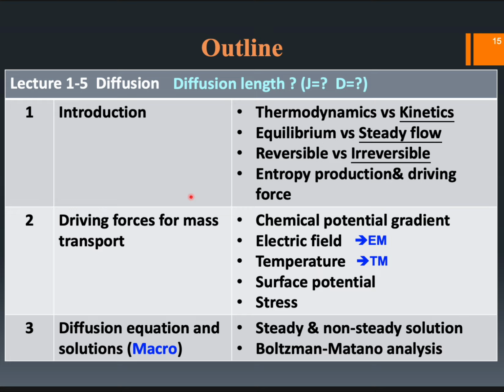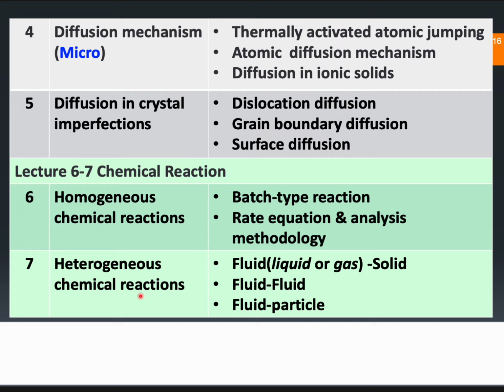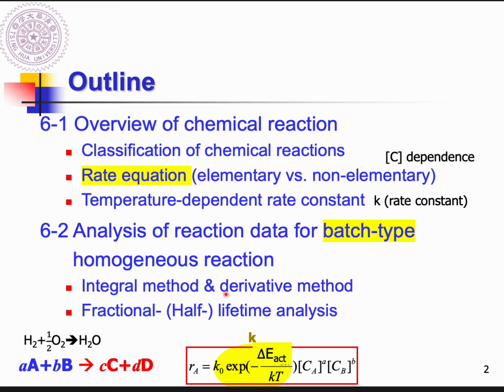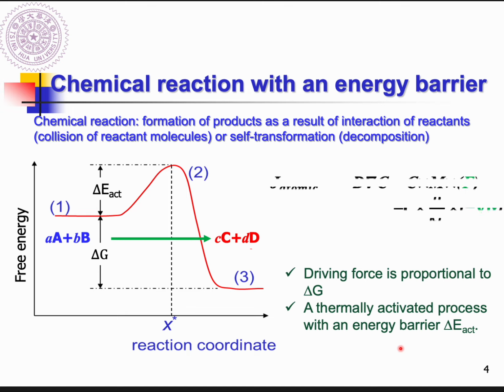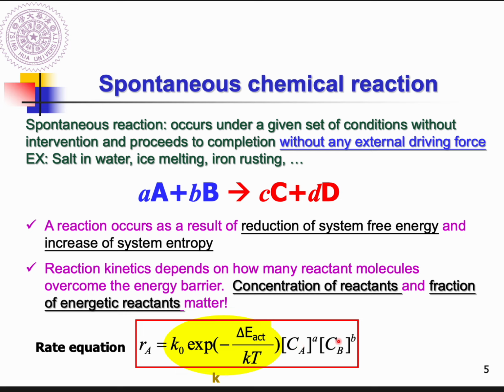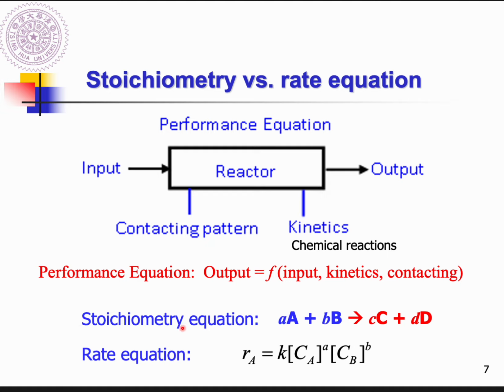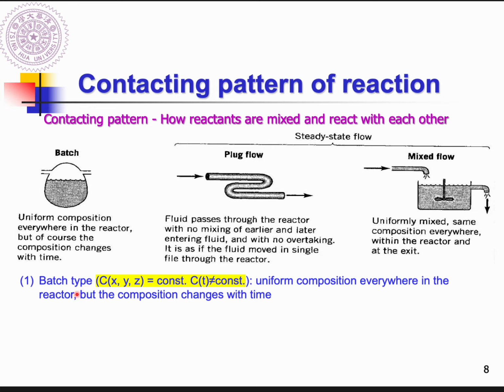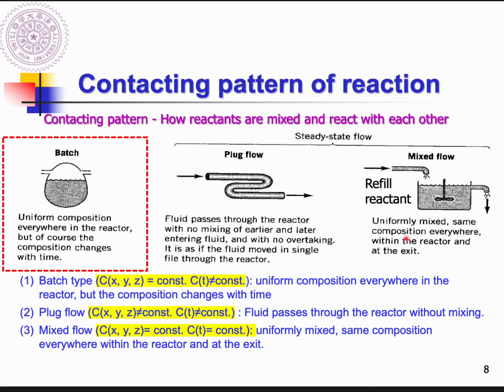20230519-2 (Ch6 p1-p8)